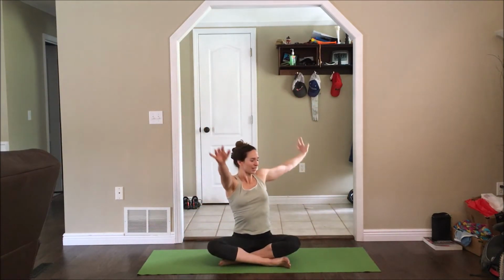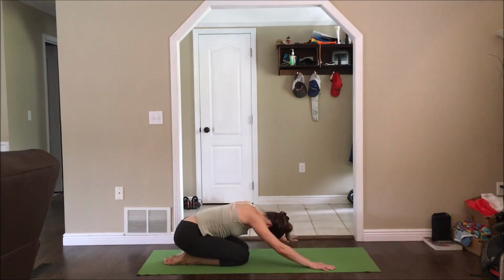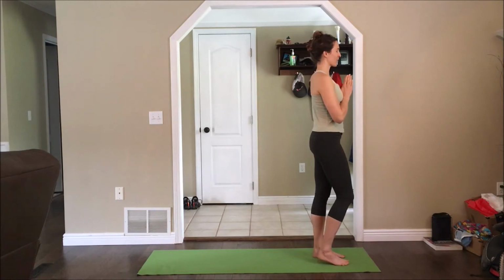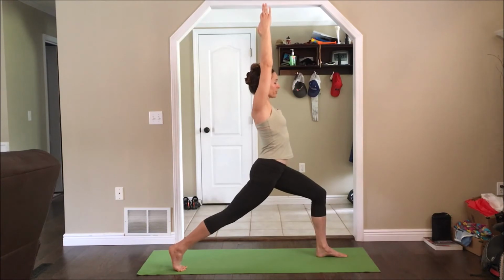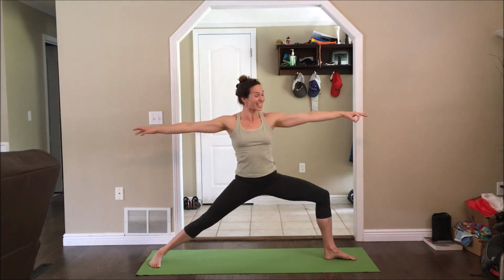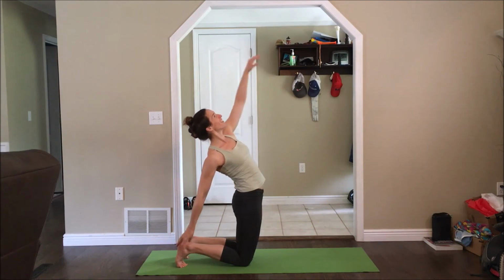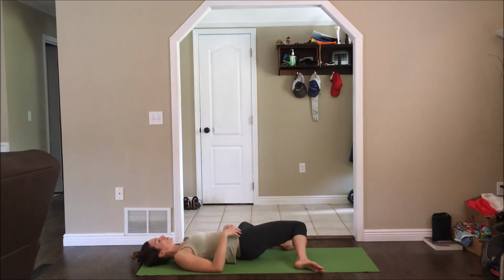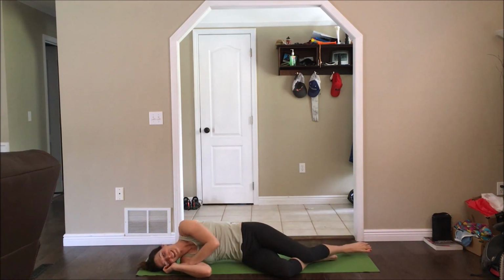Yoga for Your Feet and Ankles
This practice includes a variety of poses, but we give our attention to our feet and ankles—and the good work they do all day carrying us around!

Warrior 1 and 2, camel, spinal balance, and more. Lots of ankle rotations, pointing and flexing, and stretching those feet!

Amanda